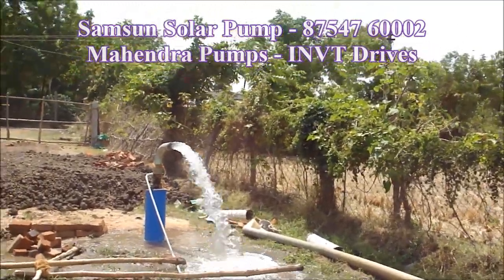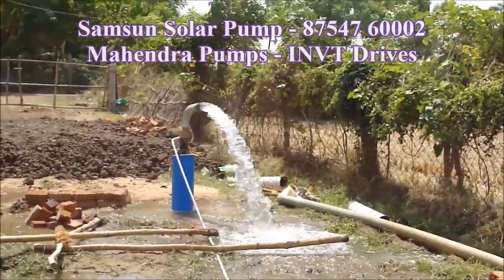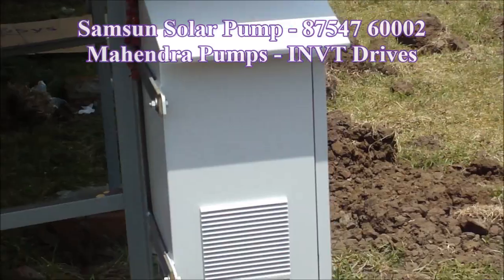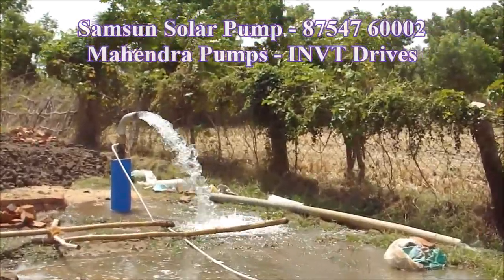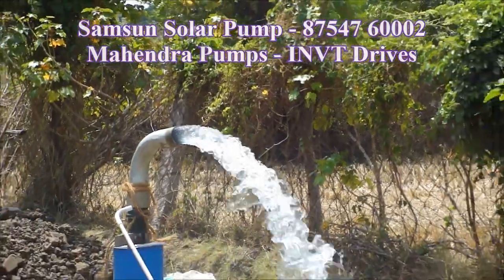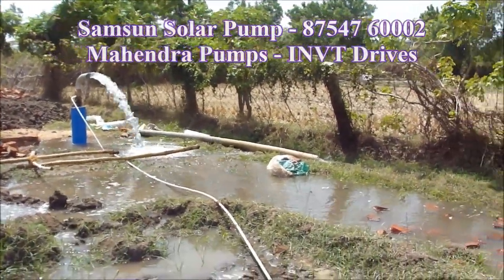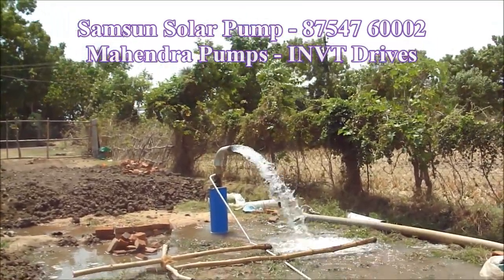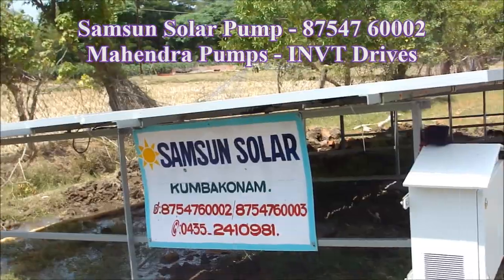Samsun Solar - Nadupadugai - Solar - 5 HP Solar Pump - 3 Inch Delivery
3 Inch Heavy Discharge from a Solar Pump of 5 HP at Nadupadugai Village, Near kumbakonam,

Total: Panel cost 13600 x 15 Nos
Drive Cost: 34500
Pump 36000
Structure: 6.5 / watt
Installation 2000 / kwt